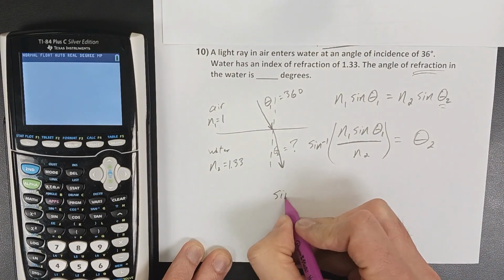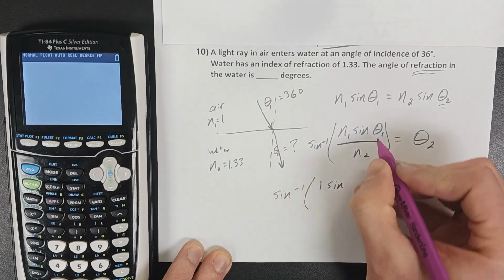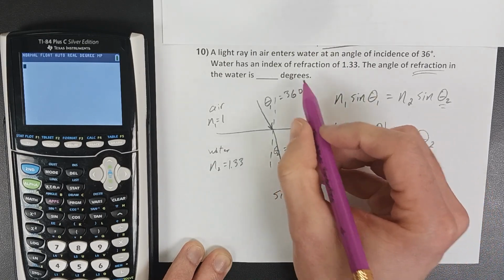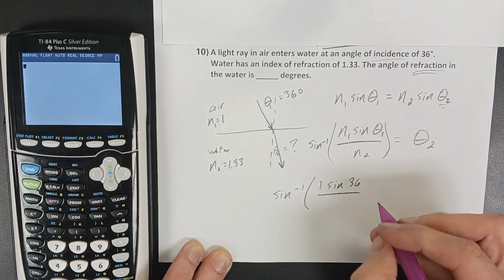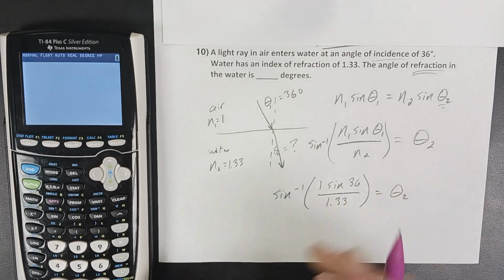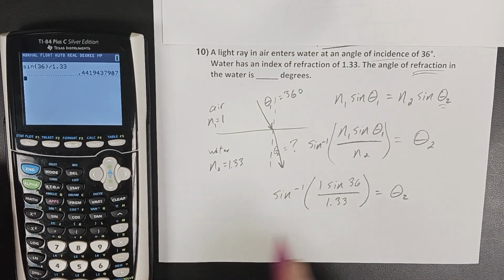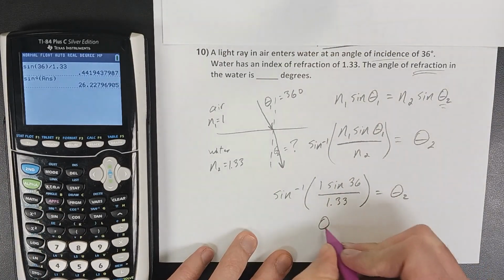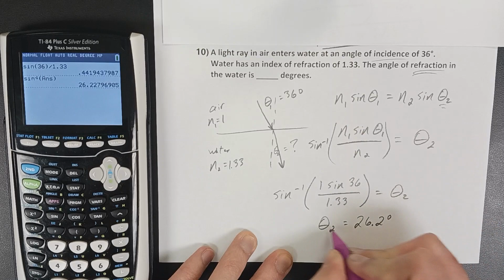Physics II: Ch 23, Optics Example 10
Solving the following problem:

A light ray in air enters water at an angle of incidence of 36°. Water has an index of refraction of 1.33. The angle of refraction in the water is _____ degrees.